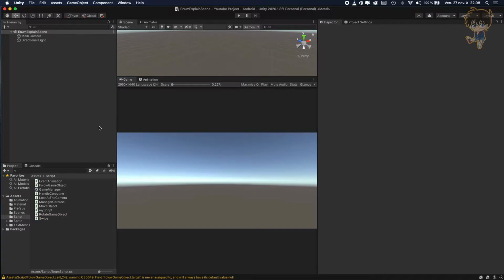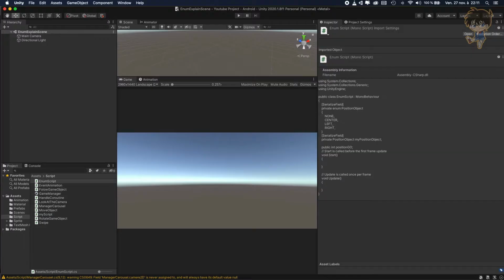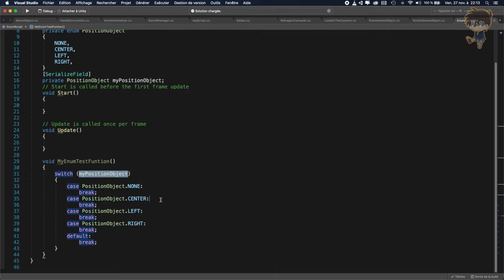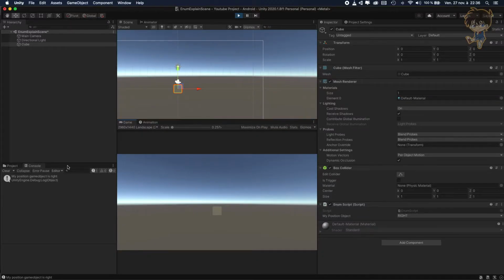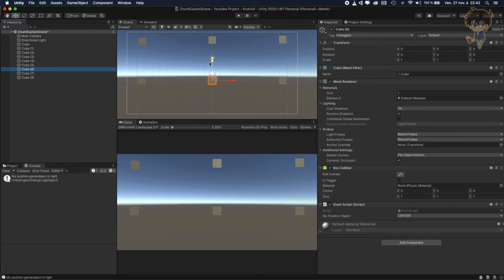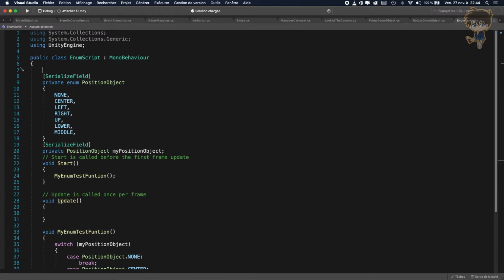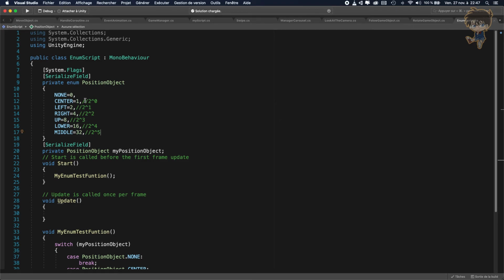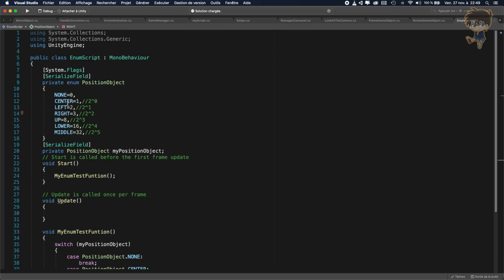How to use enum and flag enum in Unity part I